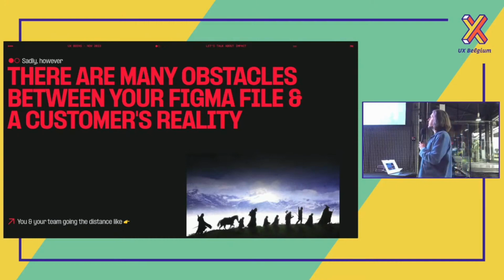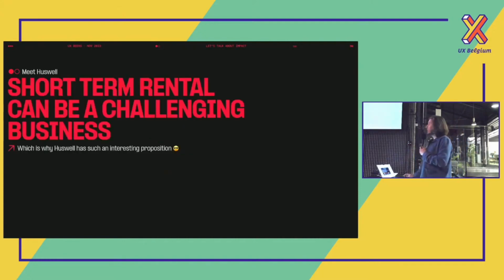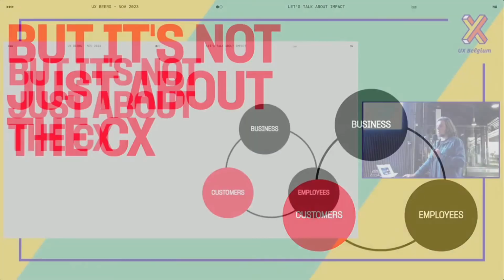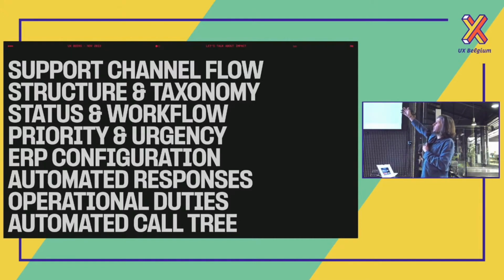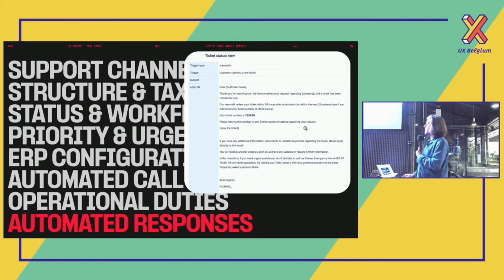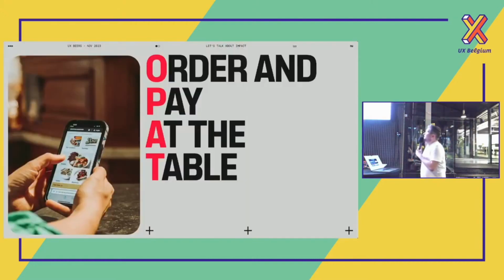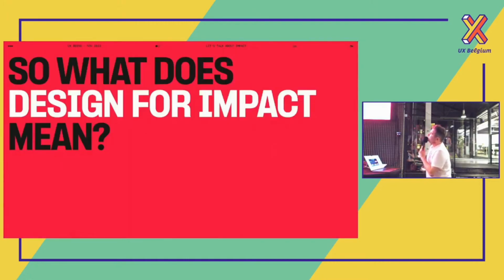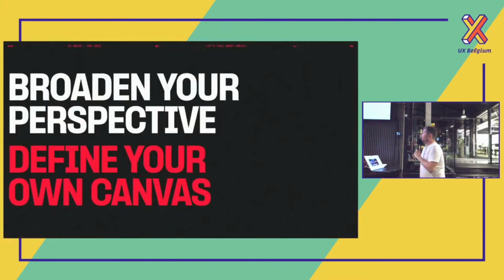Designing outcome-driven solutions to maximize impact - Tom Wuyts and Jens Roels - UX Beers - Nov 23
As designers, we often work based on briefs, follow specific processes, review & deliver our work in frameworked ways. We invest a lot of time in optimising these & explaining why they are important. In this talk, we want to zoom out with you to focus on outcome instead of process or deliverable. Could we increase the impact we have on strategic & business goals by reframing our role as designers, and what does this mean for our way of working?

Tom Wuyts and Jens Roels, UX designers November Five

### SLACK CHANNEL

We have our own UX Belgium slack channel.
Come join us and say hi!

### ABOUT UX Belgium

UX Belgium is a growing community of User Experience (UX) professionals in and around Belgium.

Look for these types of events:

UX Beers
Each last Tuesday of the month, we gather at a different agency or venue to drink beers, network and listen to speakers on various themes in the world of UX and digital design.

UX Workshops
Periodically we organize events to dive deeper into specific skills and techniques in UX. These are smaller, hands-on workshops designed to boost your UX toolbox.

The UX Belgium Meetup Team